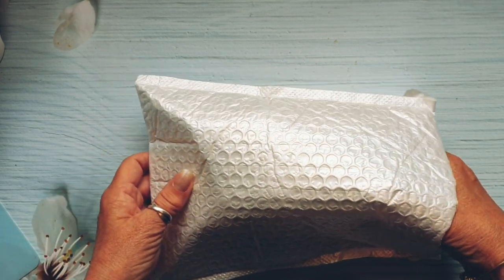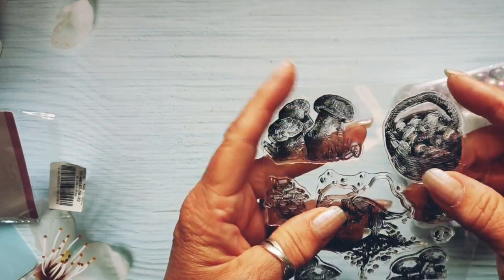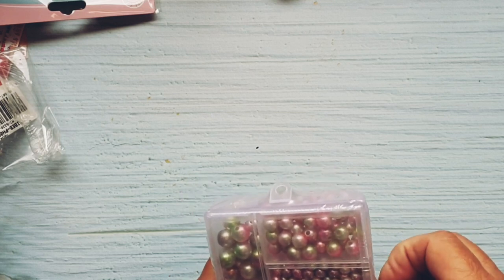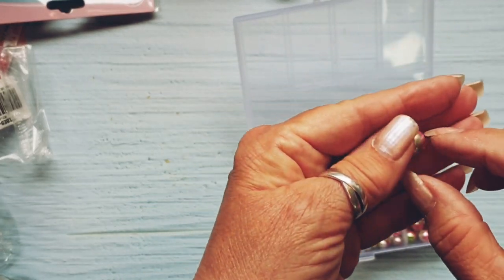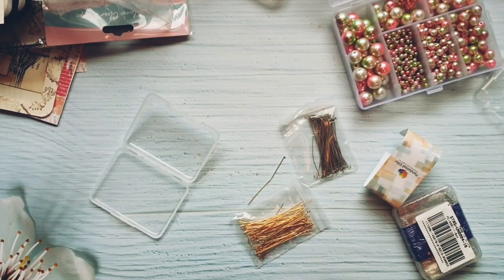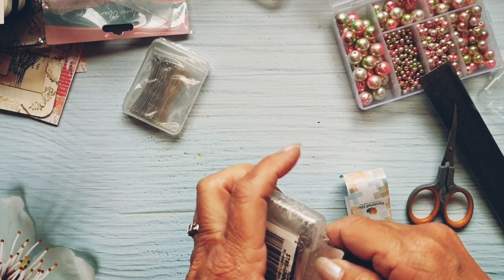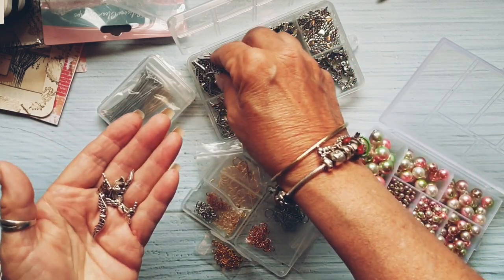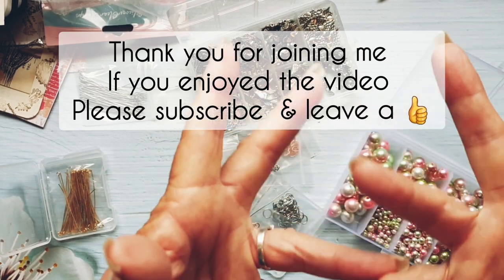Unboxing a Beebeecraft parcel to show what i got to make fairy journal dangles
i was very excited to receive this box
Finding Pin for DIY Craft Jewellery Charm Finding Making(STAS-PH0001-15)
 rings 6.8x5.2x1.1cm; 450pcs/box(STAS-UN0004-16)
wings Beads Spacer Jewellery Findings, about 160pcs/box(TIBEB-PH0002-01)
Pearl Beads, Round, Colourful, 4~12x3.5~11.5mm, Hole: 1.2~2mm(OACR-YW0001-09C)
Stamps Card Making Supplies(DIY-OC0005-54)